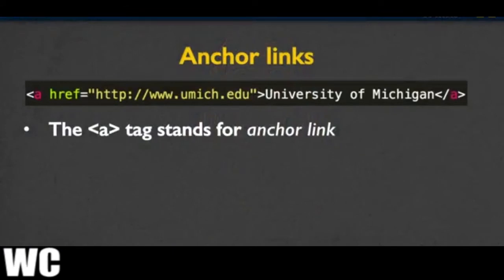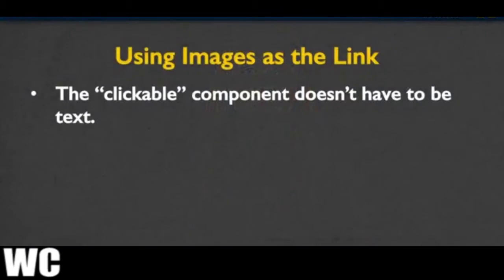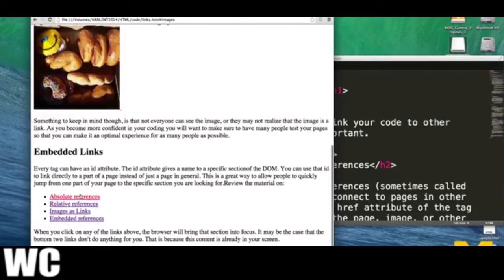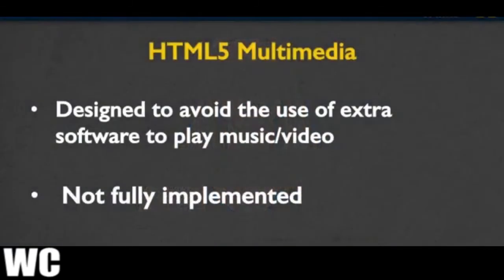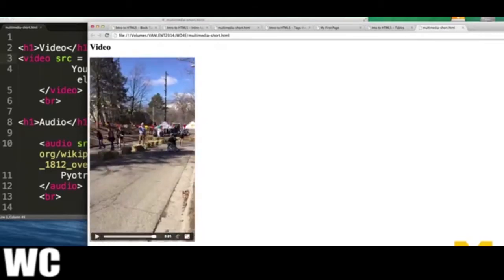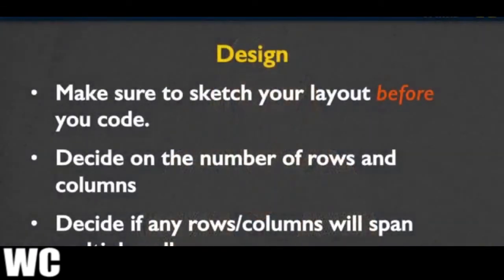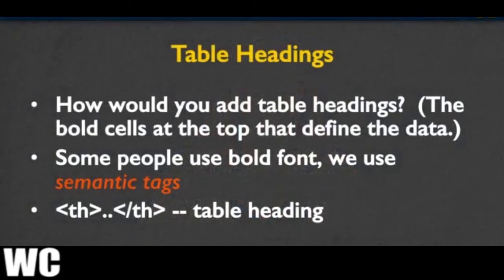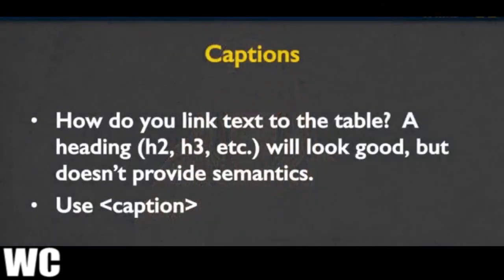HTML5 - lecture_9 INSERTION OF HYPERLINKS||MEDIA||TABLES IN HTML5 by Michigan University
Hi viewers,this is the 9th video in the series HTML5 by Webtech courses.

Here is some more material for you.

Creating Lists (Only read up to "List Item Styling")

Adding Media (Only read up to "Sizing Images")

Organizing Your Data with Tables (Only read up to "Combining Multiple Cells")